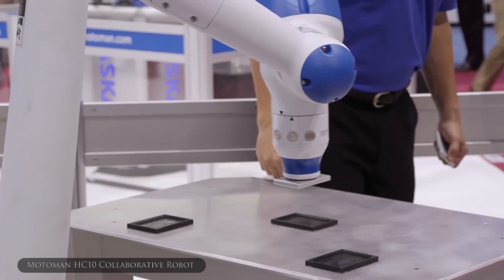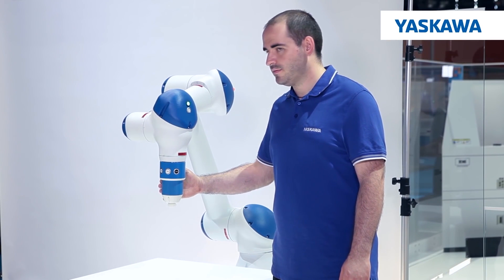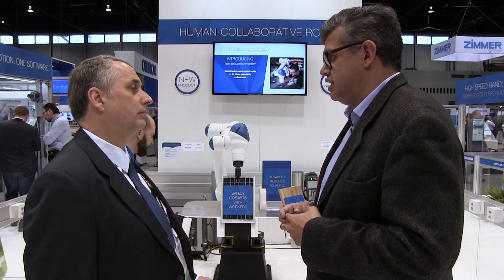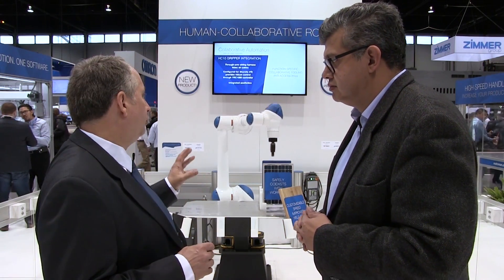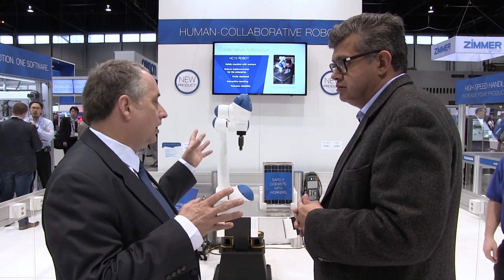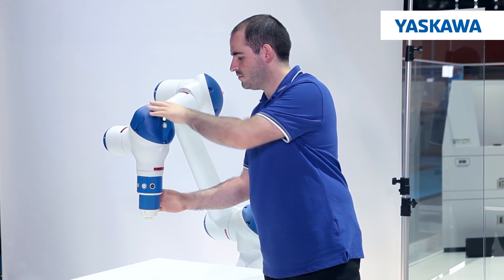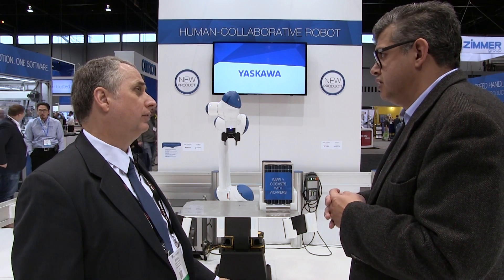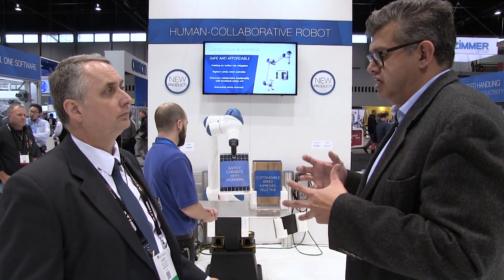Yaskawa Motoman Enters Collaborative Robot Market with Motoman HC10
Motoman HC10 will have a graphical interface teach pendant in the future, says Yaskawa Innovation expert. Read the original article